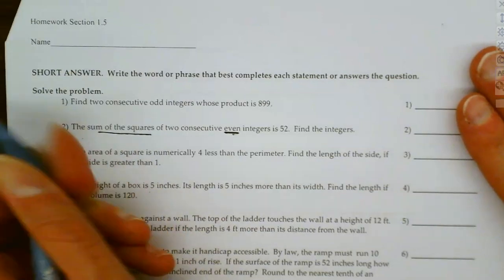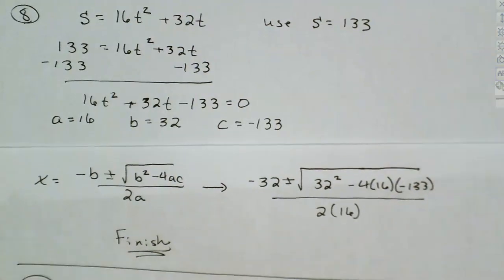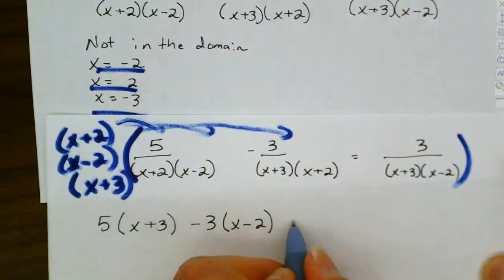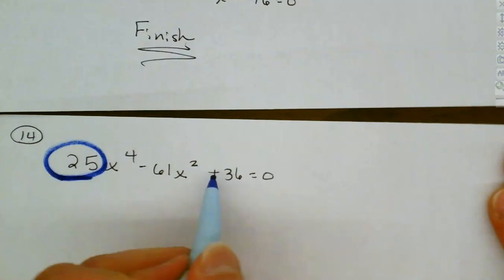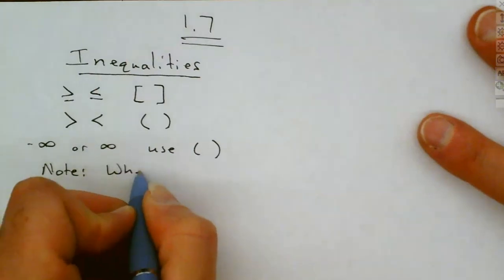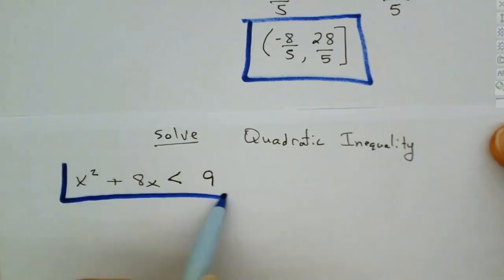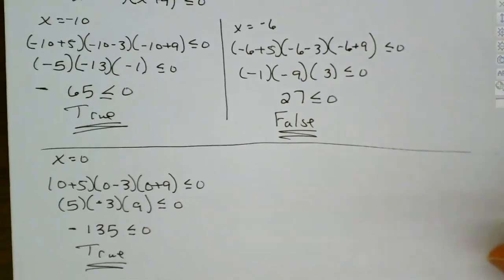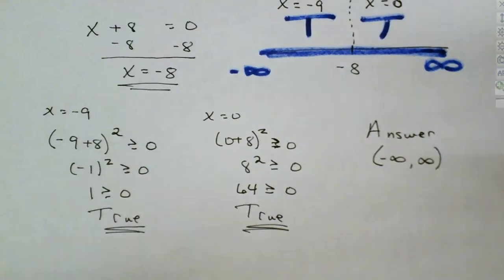Lecture Sept 20th 11 1225